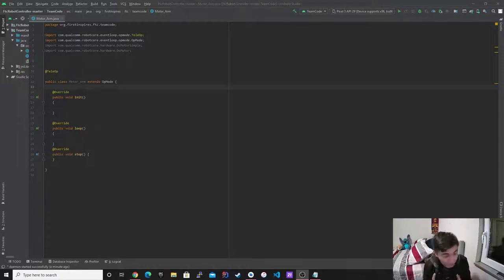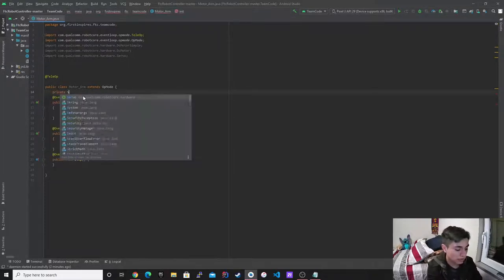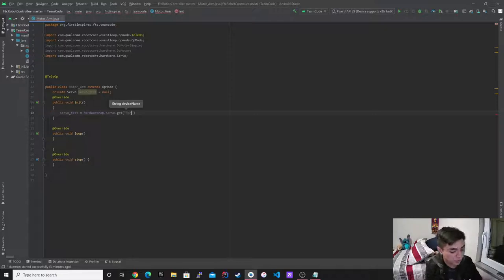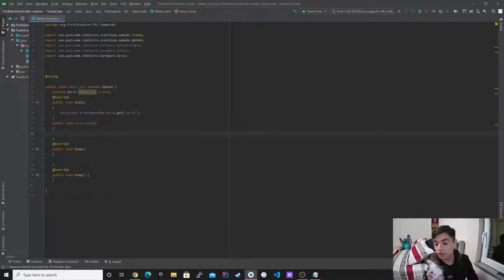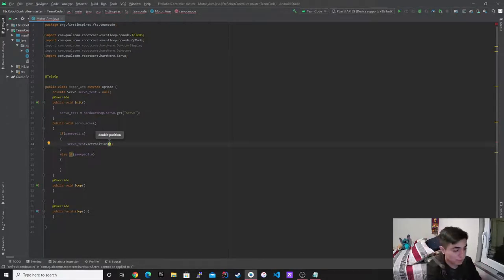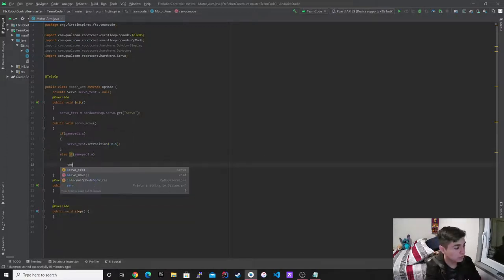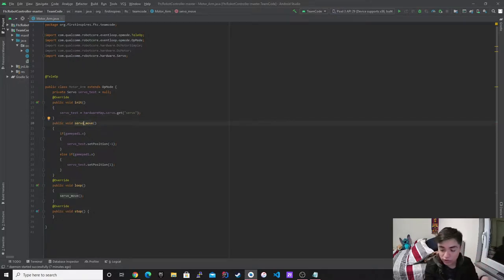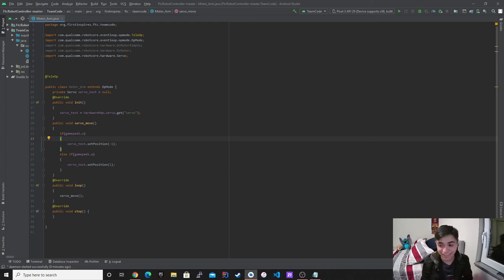Programming FTC 180 Servos!!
Easiest and simplest way to program 180 servos